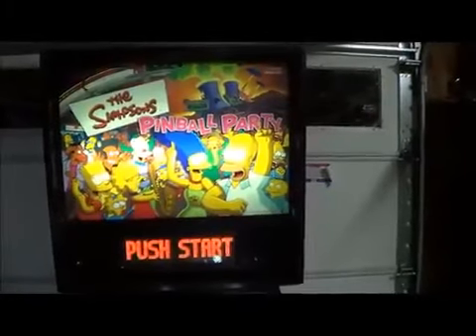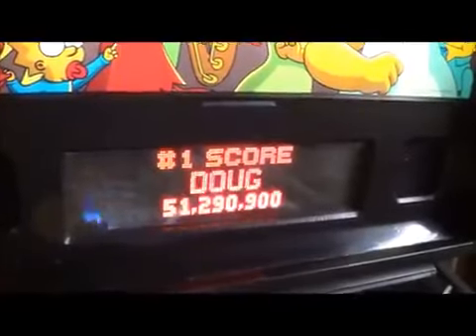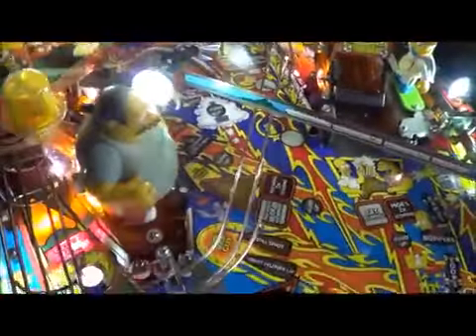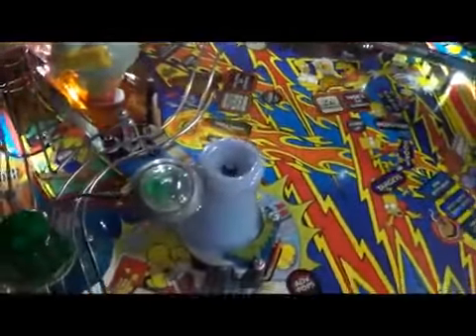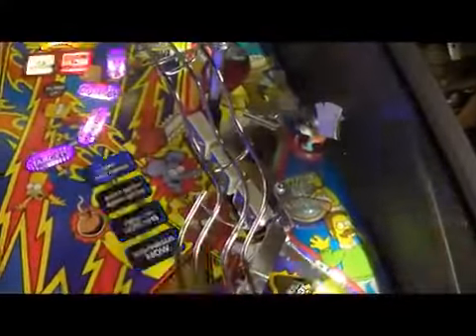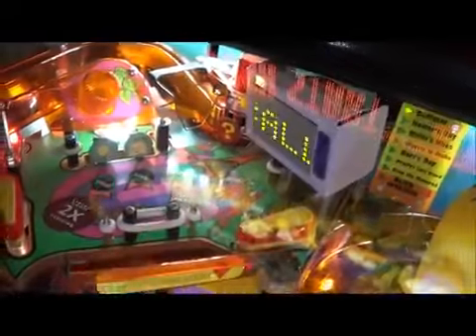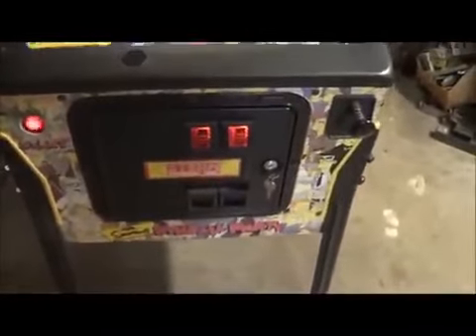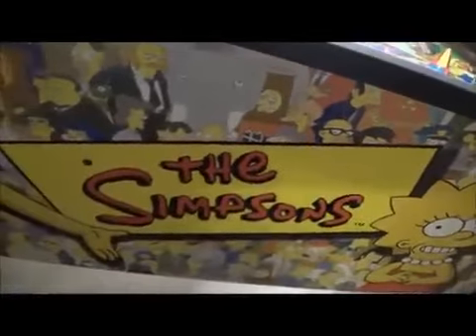The Simpsons Pinball Party